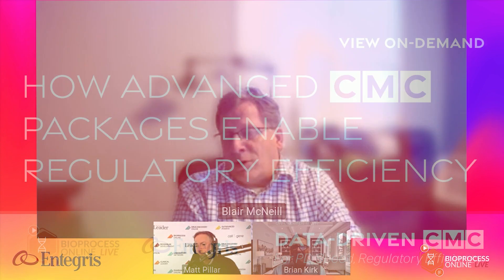How Advanced CMC Packages Enable Regulatory Efficiency